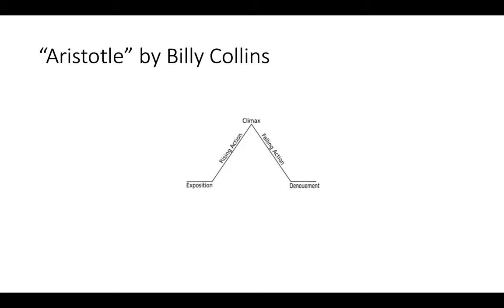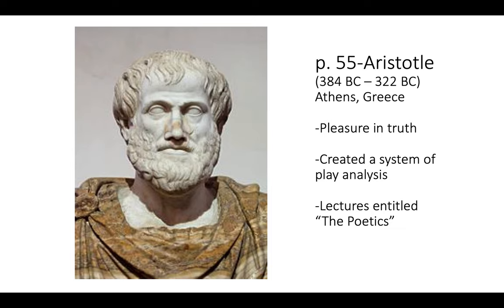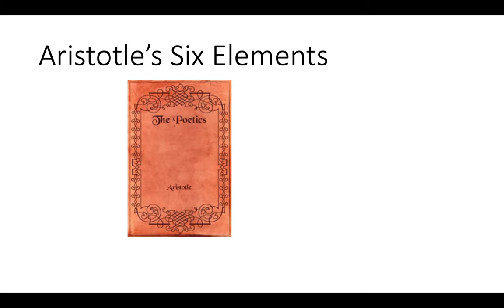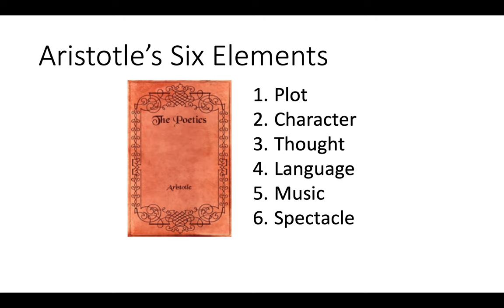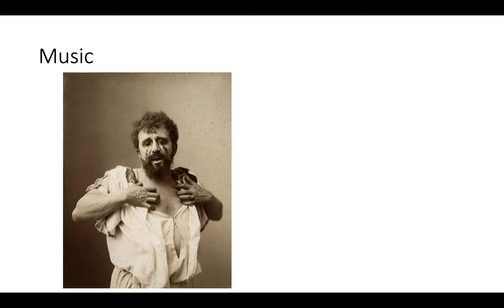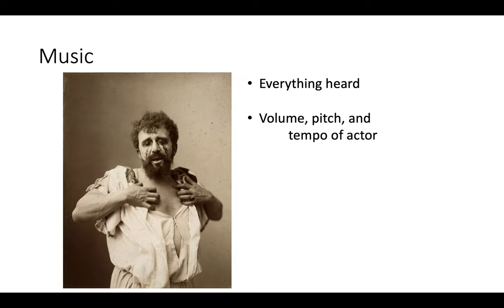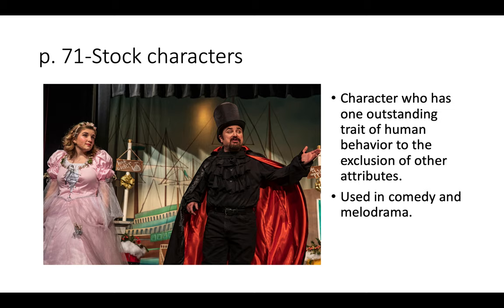THEA 1030 Wilson and Goldfarb Chapter 3